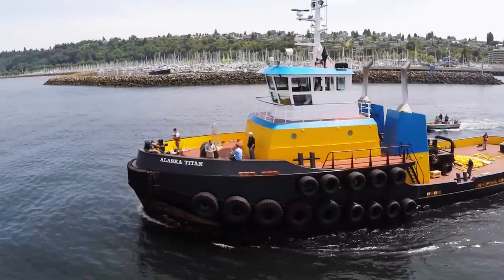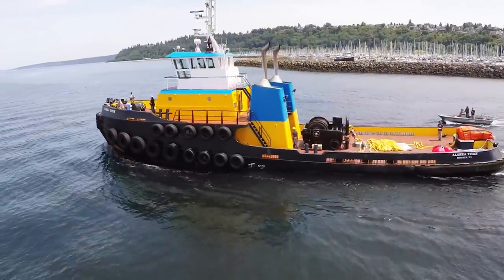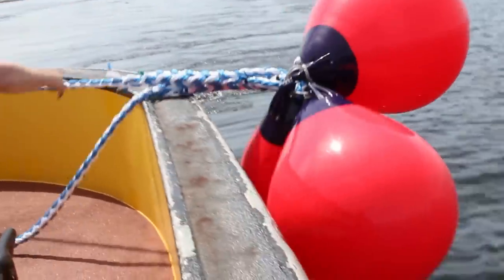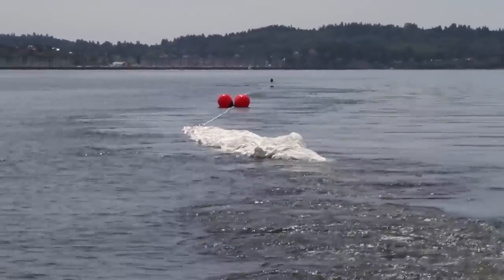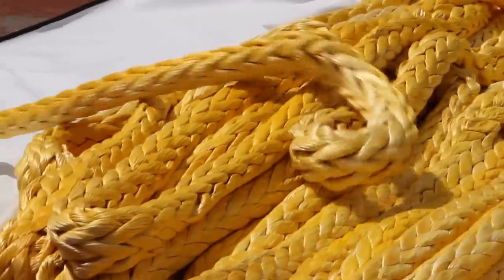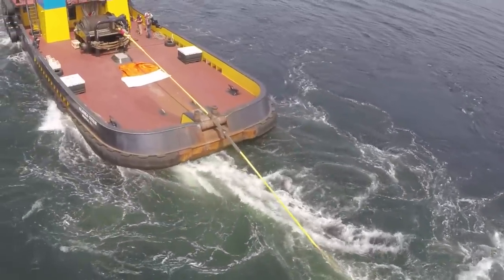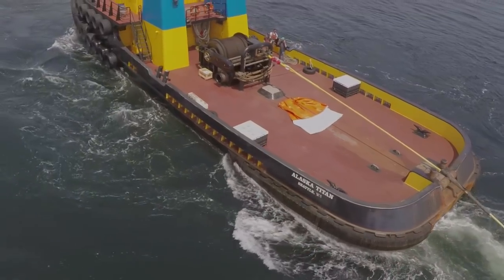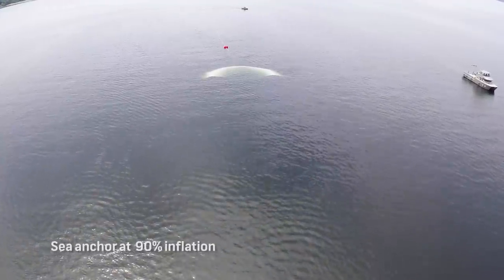Emergency Ship Arrest Sea Anchor | Glosten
Glosten is collaborating with The Alaska Maritime Prevention & Response Network and Coppins Para Sea Anchors to develop a response tool that can stabilize and reduce the drift of disabled vessels operating in remote areas of Alaska.